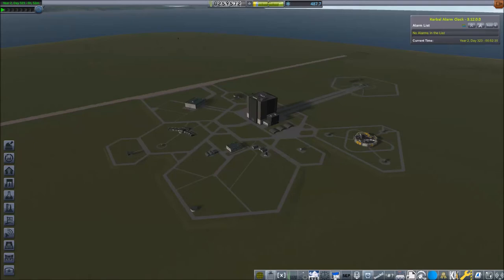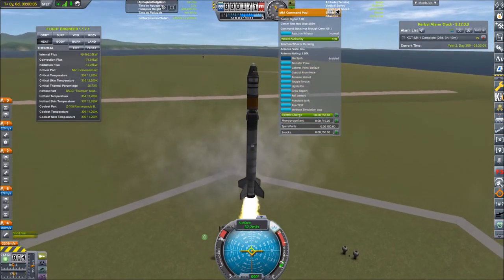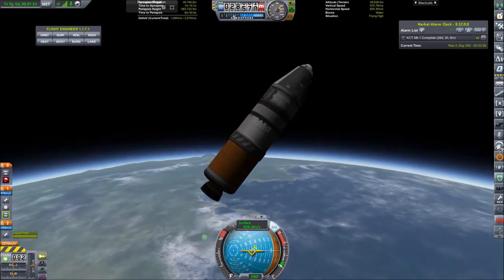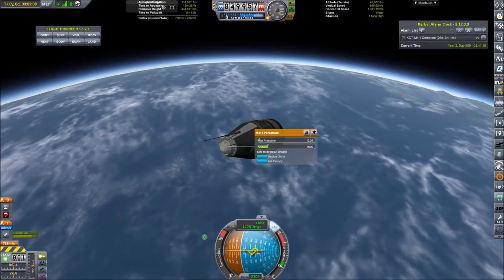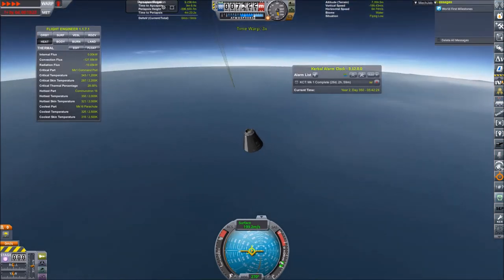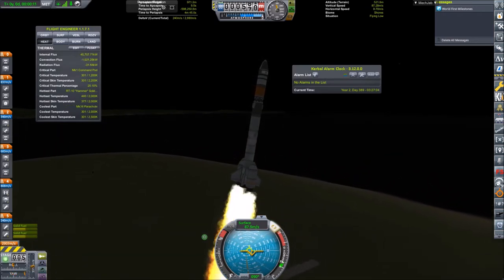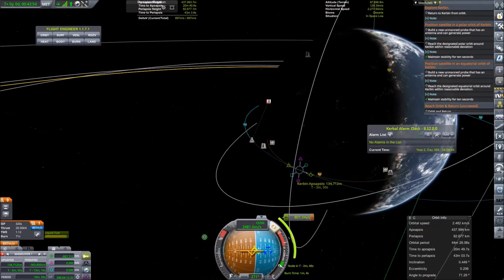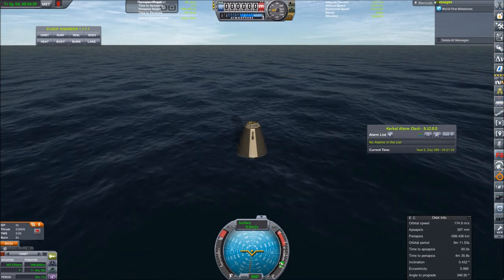Kerbal Space Program Carreer Mode Playthrough: Episode 9-Testing the first manned Spacecraft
Doing some unmanned Testing on the Mk 1 Spacecraft for the upcoming first manned Spaceflights. Might have found one or two Issues about Stability and Staging

Mod List:

Making History DLC
Breaking Ground DLC

Advanced Fly by Wire
Airplane Plus
Bon Voyage
CactEye Orbital Telescopes
Carreer Evolution Contract Pack
Contract Configurator
DangIt!
Enviromental Visual Enhancements
EVA Follower
EVA Struts
Field Training Facility
Field Training Lab
Final Frontier
For Science!
Hullcam VDS
Kerbal Inventory Systems
Kerbal Konstructs
Kraken Science
MechJeb
MechJeb for all
Mk 2.5 Spaceplane Parts
Mk3 Cockpit Mid Deck
Mk 4 Spaceplane Parts
Near Future Technologies
Nehemiah Orbital Science
Notantares
Outer Planets Mod
ResearchBodies
Rover Science
ScanSat
Scatterer
Science Lab Info
Snacks
Stock Visual Enhancements
Surface Experiment Package
Tarsier Space Telescopes
Texture Replacer
Tweakscale
Vanguard Technologies Ejection Seats
WhoAmI
Xscience